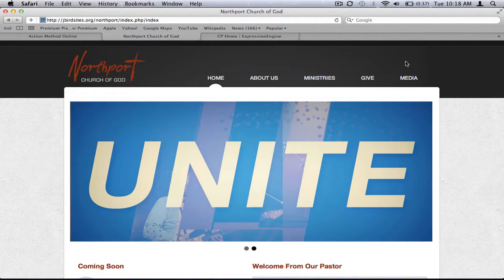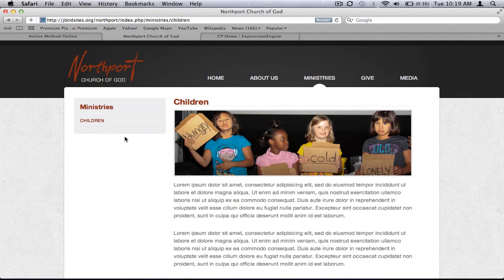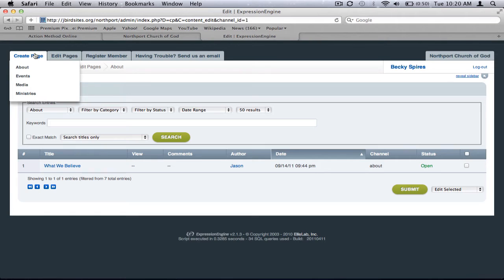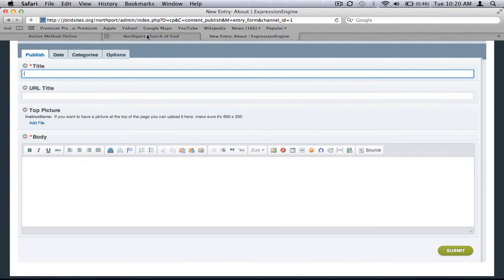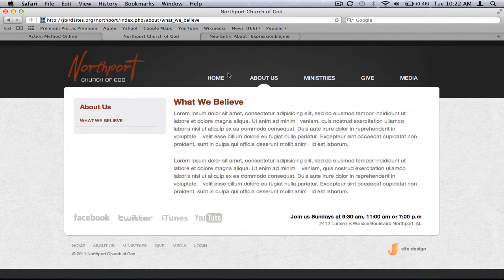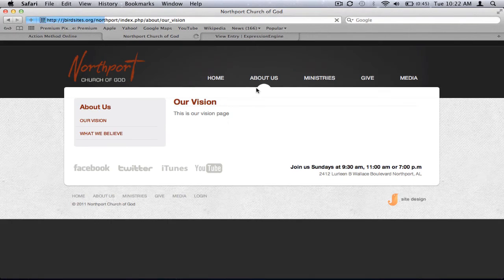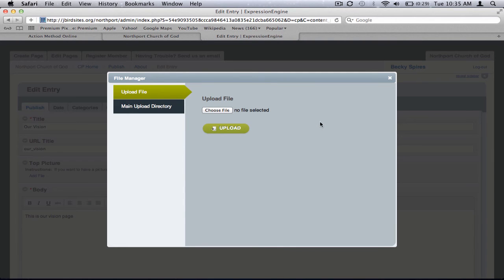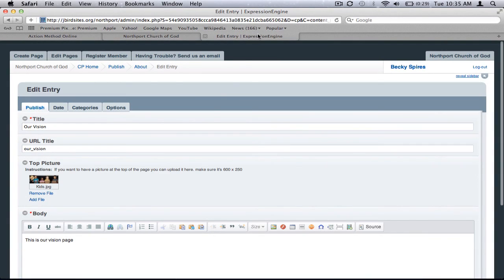Adding Pages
How to add ages to your website using the Content Management System